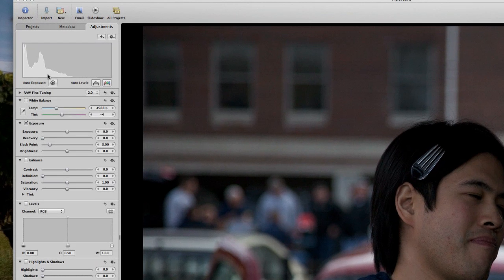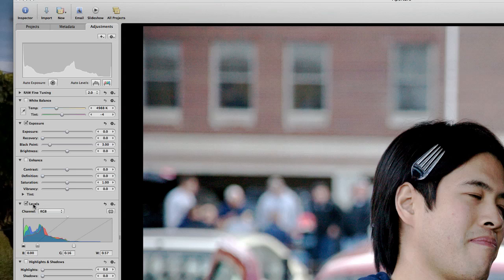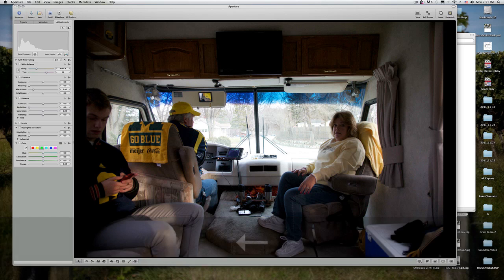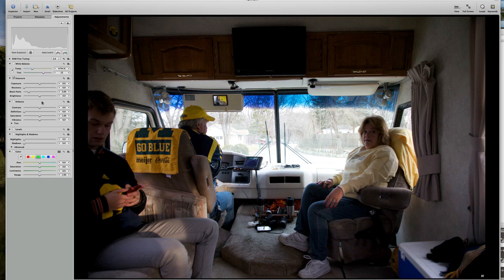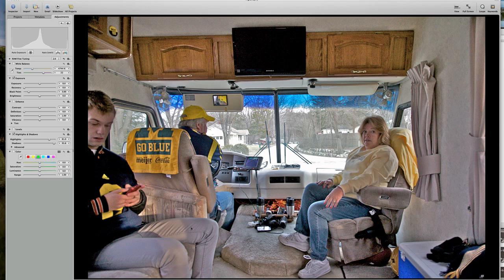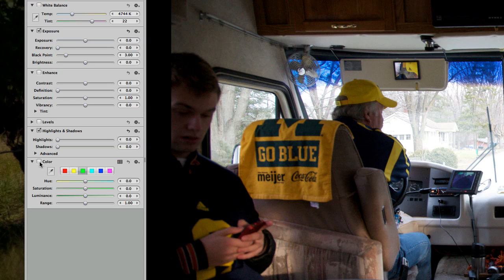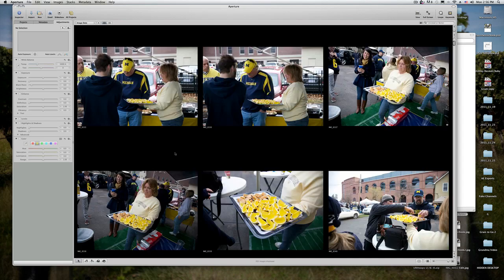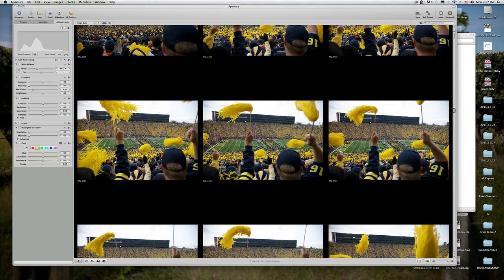Aperture 2: Intro to Adjustments Part 2